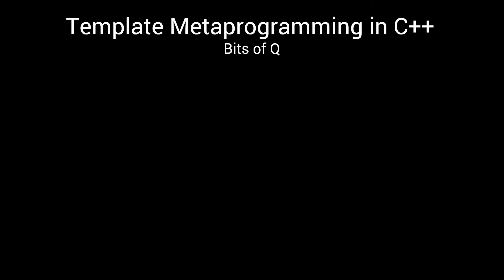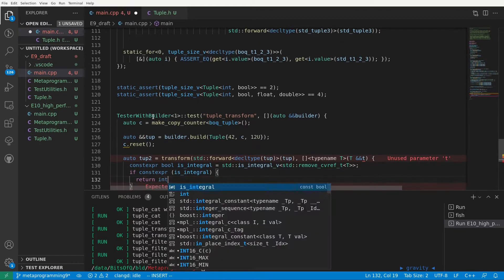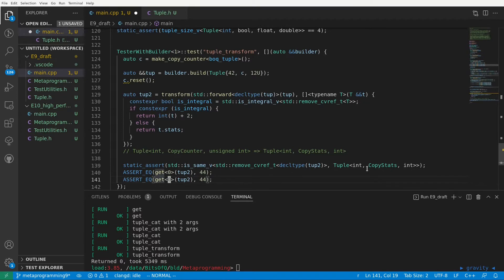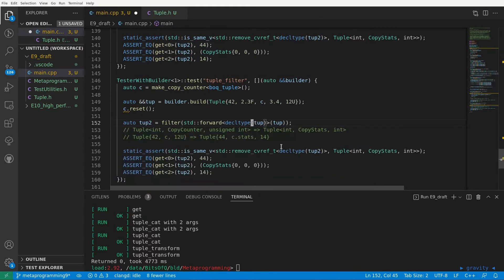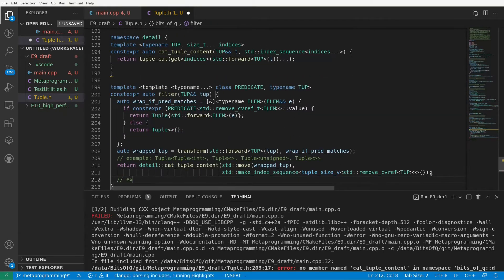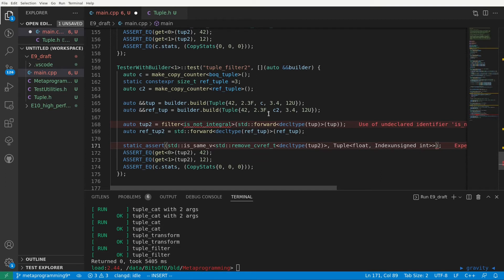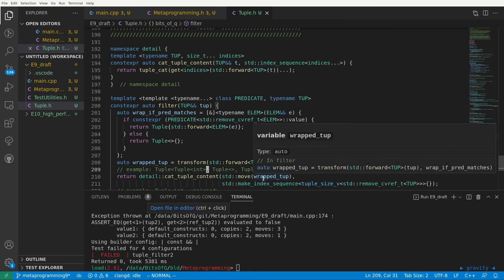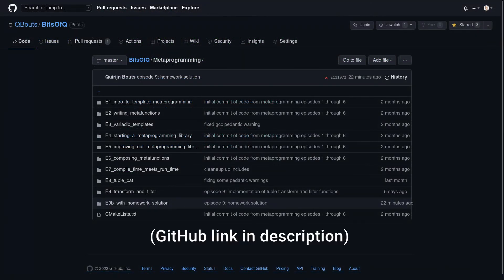Transforming and Filtering tuples - Template Metaprogramming in C++ - E9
In the ninth episode of the template metaprogramming series we write a transform and a filter function for our tuple class.

Related content

-- TIMESTAMPS --
00:00 - Intro
01:19 - The transform function: test
03:11 - The transform function: implementation
05:42 - Overview of the filter function
07:02 - The filter function: test
08:04 - The filter function: implementation
10:08 - Extending the tests
12:57 - Implementing not_ meta function
14:00 - Getting rid of extra moves in filter
15:15 - The problem with reference type elements
16:25 - Homework & what's next?